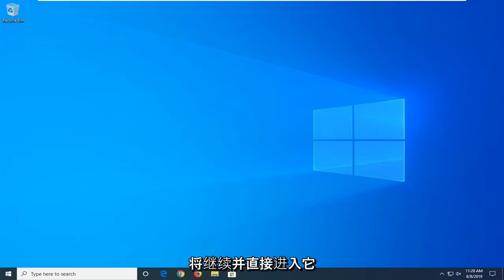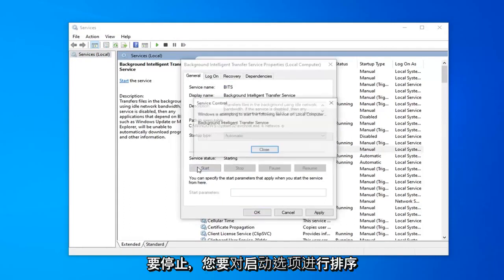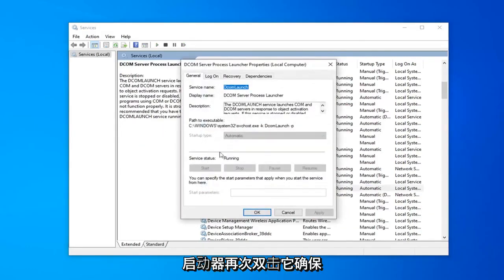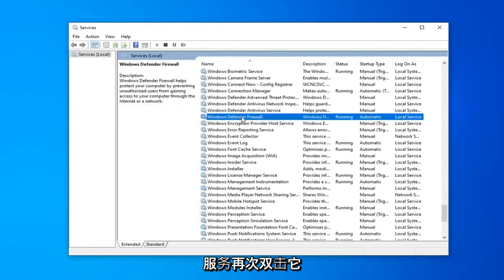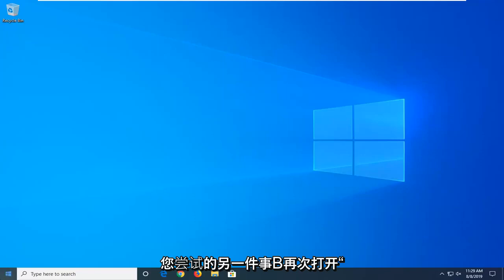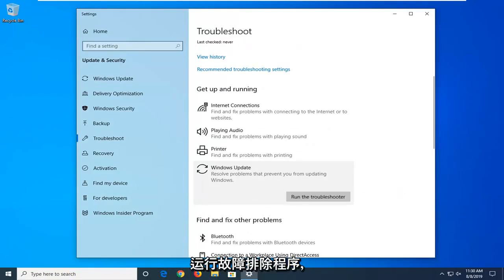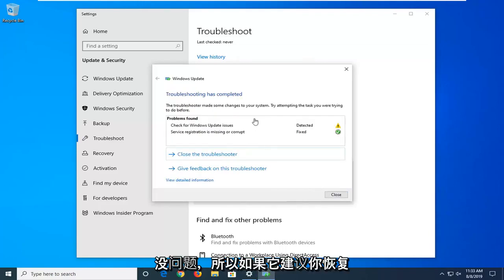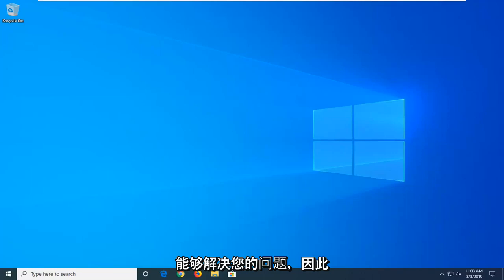修复：在Windows 10/11 上更新错误0x80070424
Windows 10 和 Windows 11 更新错误 0x80070424 FIX [教程]

在基于 Windows 10 的计算机上，当您尝试检查新更新时收到以下错误消息：“安装更新时出现一些问题，但我们将稍后再试。 如果您一直看到此内容并想搜索 Web 或联系支持人员以获取信息，这可能会有所帮助：(0x80070424)"。

本教程包含解决 Windows 10 更新问题 0x80070424 的说明：“安装更新时出现一些问题，但我们”稍后再试。 如果您一直看到此内容并想搜索 Web 或联系支持人员以获取信息，这可能会有所帮助：(0x80070424)"。